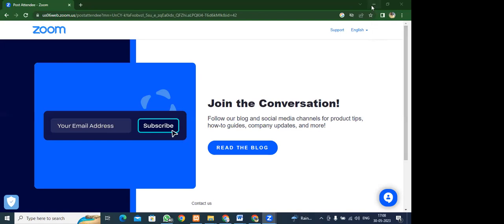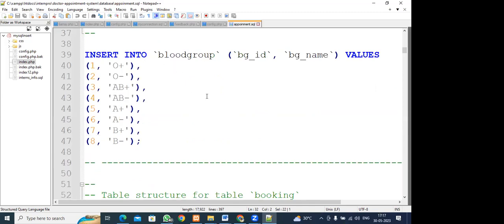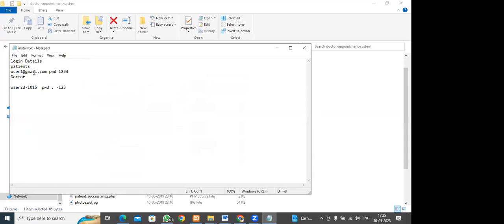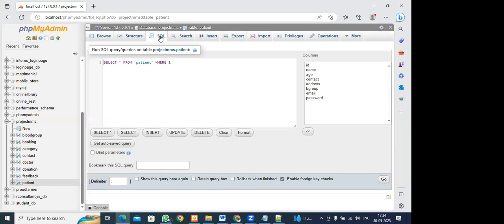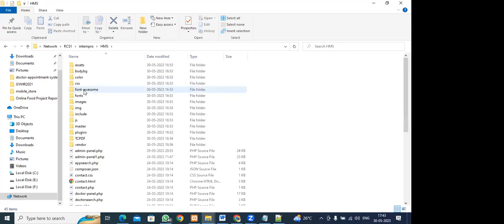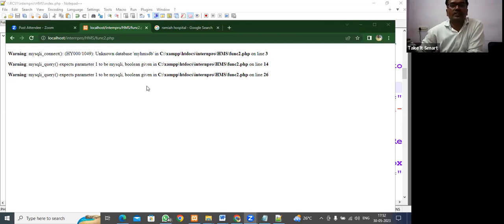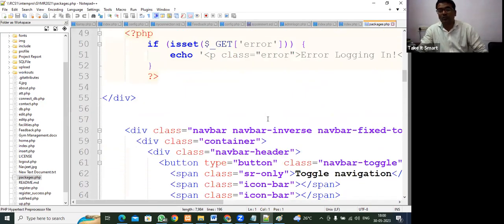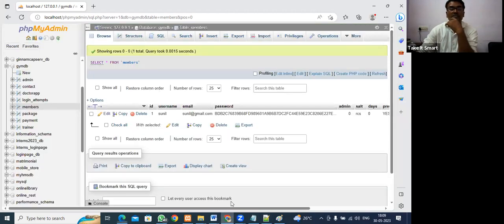PHP Project -Day2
how to configure and run php project

To run PHP for the web, you need to install a Web Server like Apache and you also need a database server like MySQL. There are various web servers for running PHP programs like WAMP & XAMPP. WAMP server is supported in windows and XAMP is supported in both Windows and Linux.